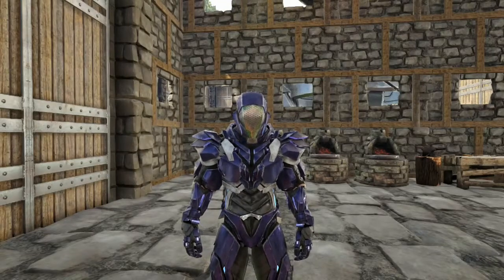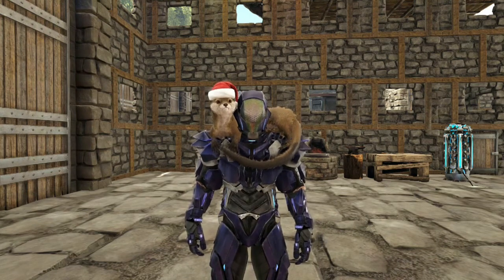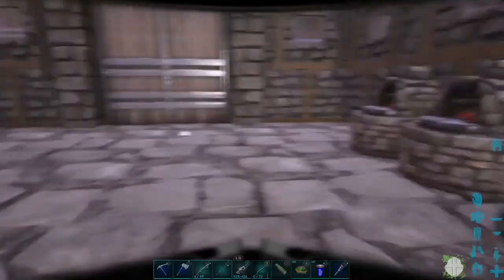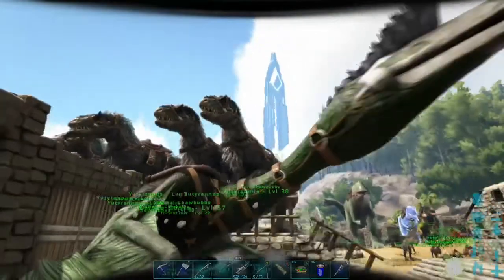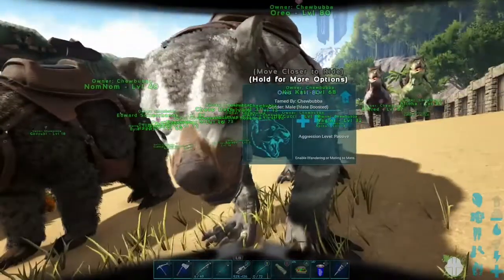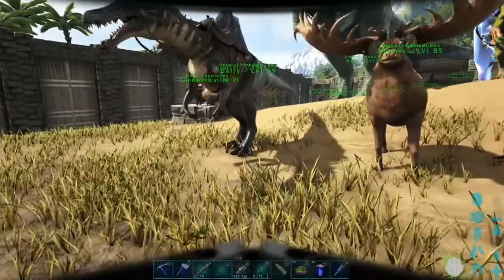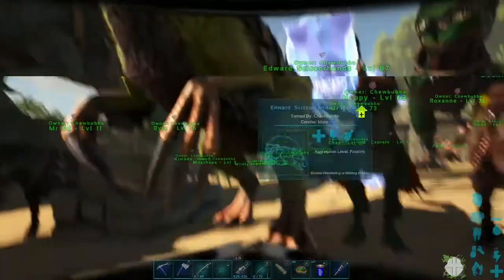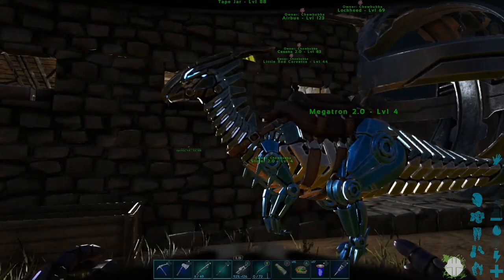ARK Island Dino Zoo Part 1 - Ep. 4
My Island dinosaurs! The grand parade! I split this into 2 parts, because this one went long. Also, you may notice this was recorded BEFORE the Easter video, but continuity doesn't matter much right now.